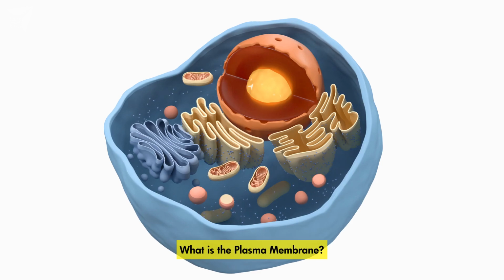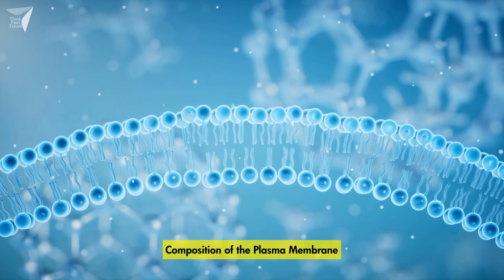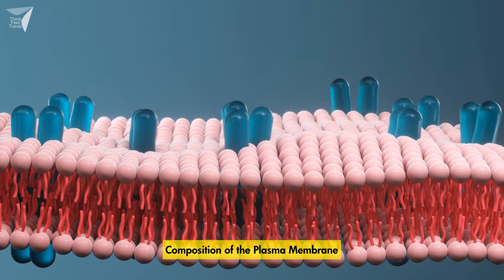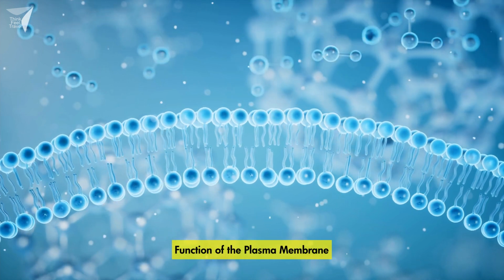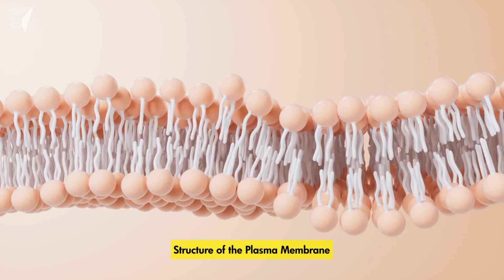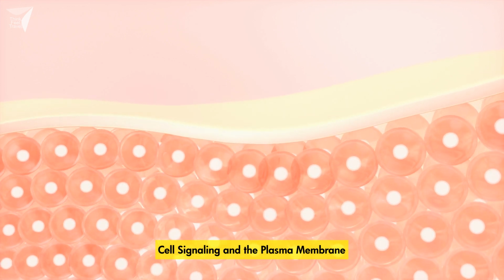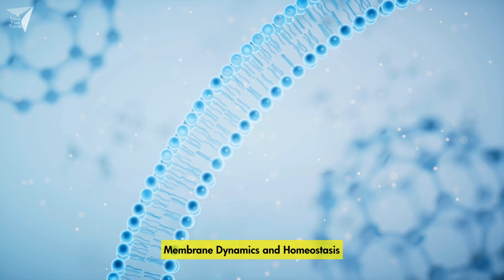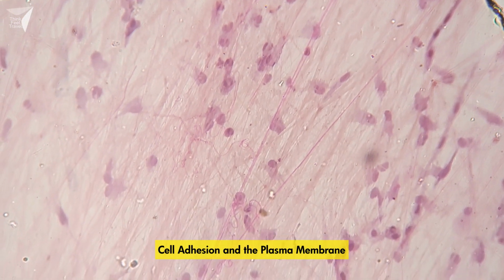What is and how works the Cell Membrane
The plasma membrane, often referred to as the cell membrane, is a biological membrane that separates the interior of all cells from the outside environment.
It is the outermost layer of the cell in most organisms and is involved in a variety of cellular processes such as cell communication, and the transportation of molecules in and out of the cell.